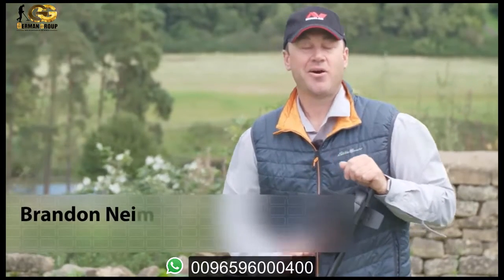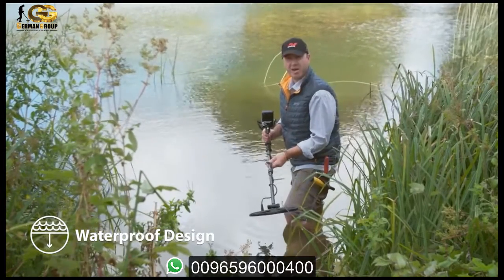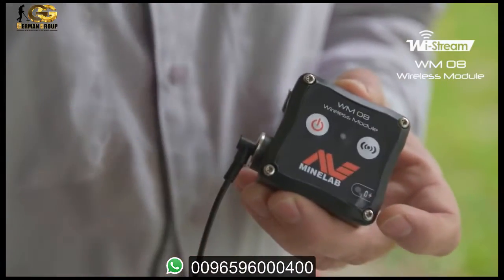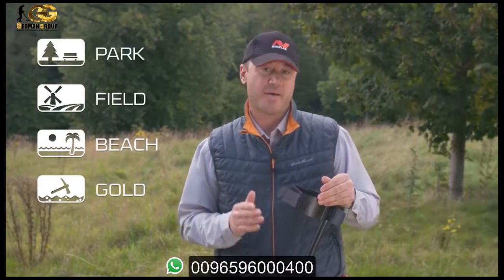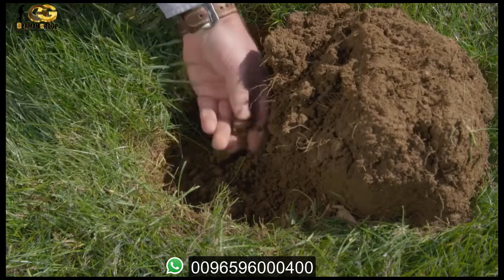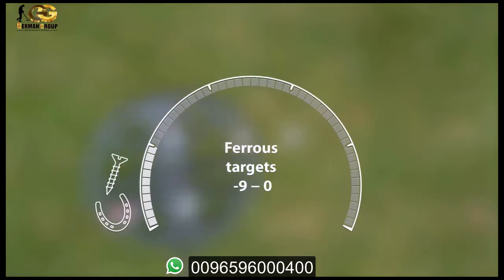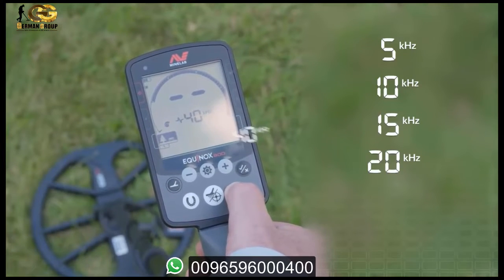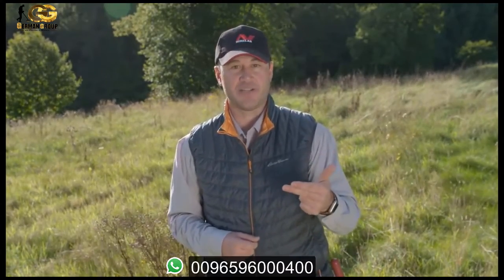جهاز كشف الذهب والمعادن ايكونكس equinox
جهاز كشف الذهب اكيونكس
اكيونكس جهاز مميز بفضل تقنية الترددات المتعددة الخاصة والاولى من نوعها والتي تتكيف بشكل متساوي لجميع انواع الاهداف وظروف وتضاريس الأرض المختلفة حيث يمكن للمستخدم بسهولة اختيار موقع البحث والبدء بالبحث بكل بساطة.
يوفر جهاز اكيونكس تنوعا وشمولية للكشف عن الذهب مع الميزات والوظائف الإضافية مثل وضع الذهب والترددات العالية (20 / 40 كيلوهرتز) مع اكسسوارات الصوت اللاسلكية والاعدادت المتقدمة .
ان جهاز Equinox يعيد تعريف اجهزة كشف المعادن متعددة الأغراض والاستخدامات لجميع المنقبين والباحثين عن الذهب بفضل سهولة استخدامه وتقنياته و اداءه العالي في جميع التضاريس الطبيعية

بخدمة شحن مجانية من
شركة المجموعة الالمانية لاجهزة كشف الذهب والمعادن والكنوز

للاستفسار عن الاسعار
تواصل عبر الواتس اب

واشترك فى القناة ليصلك كل جديد